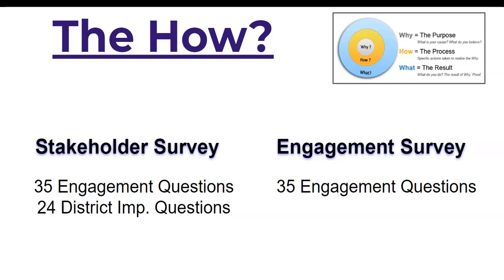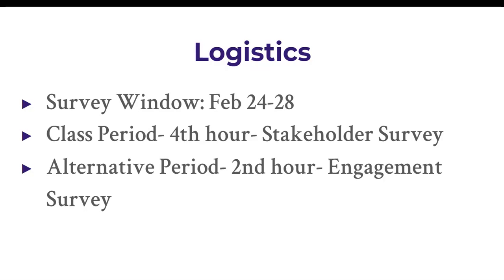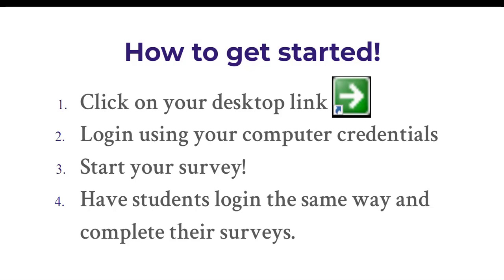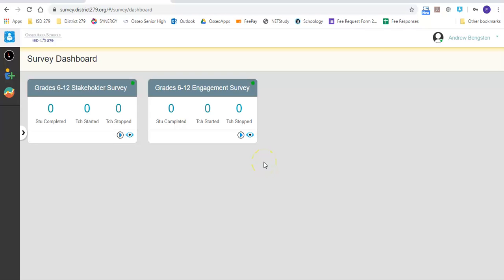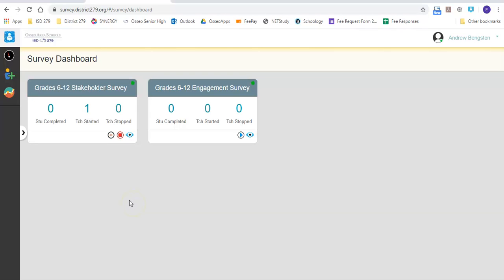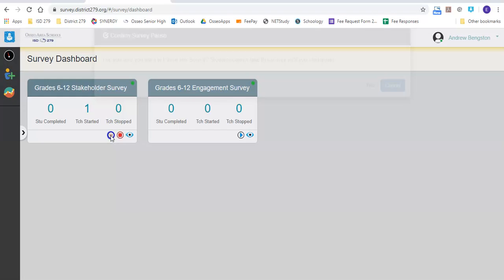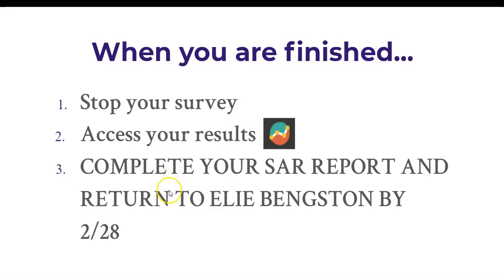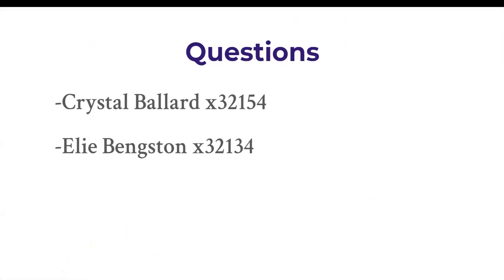Stakeholder Survey 2019 2020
Resource video for administering the Stakeholder survey with students.